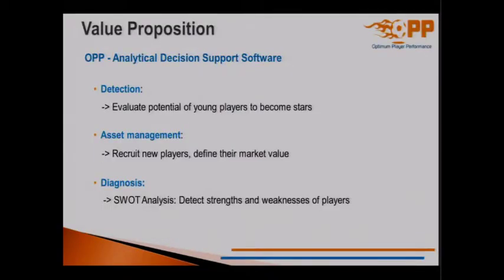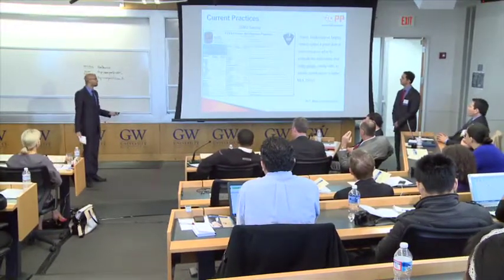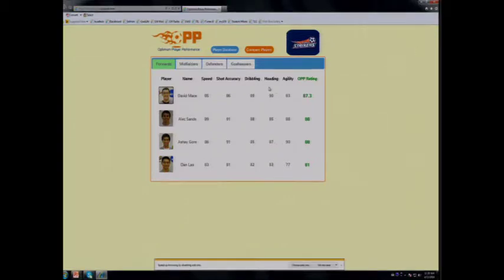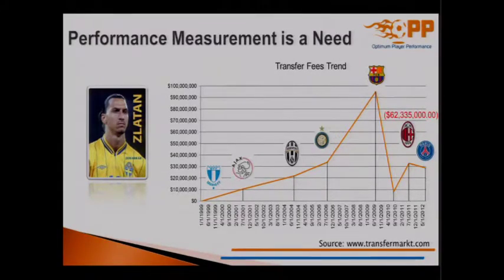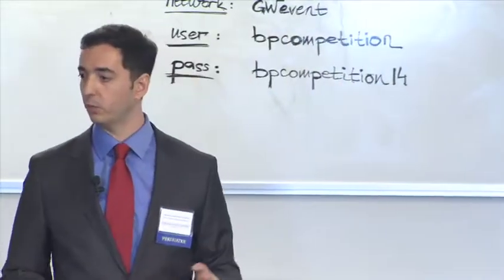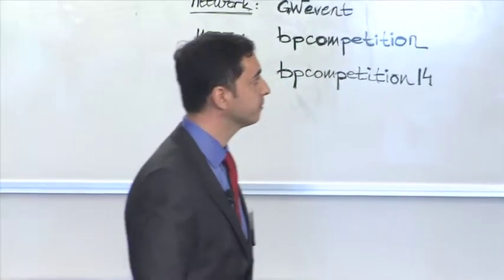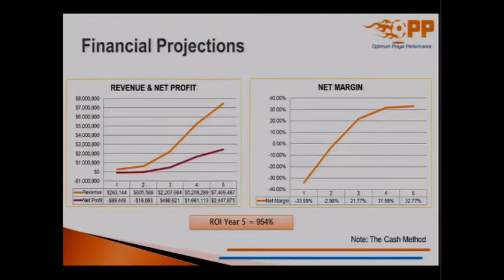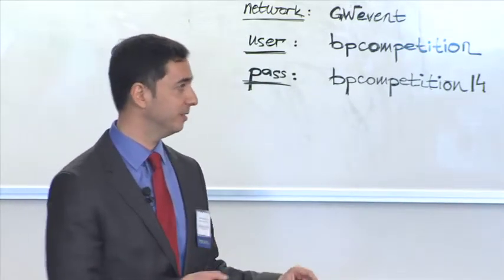Morning Session Presentation 5: Optimum Player Performance